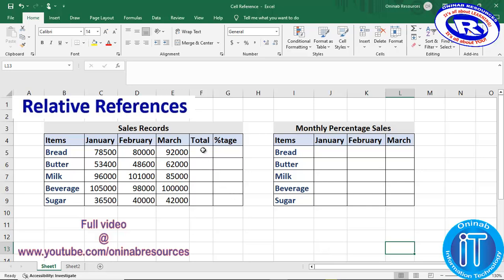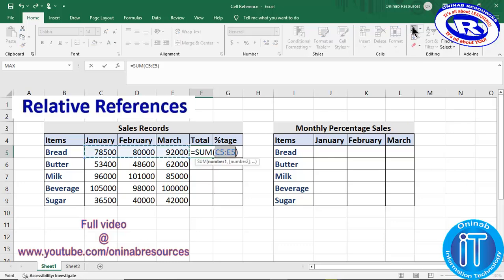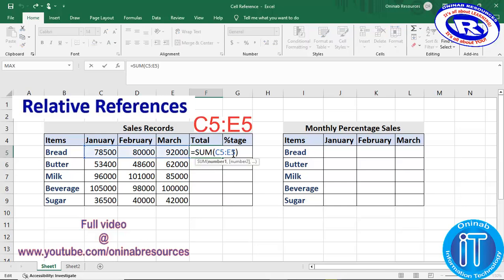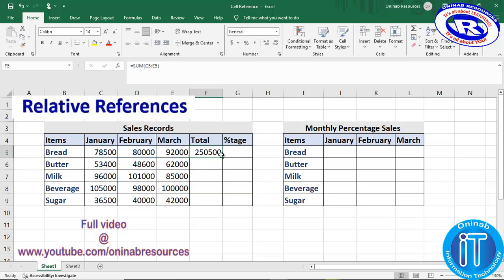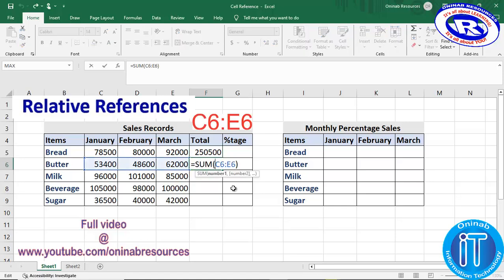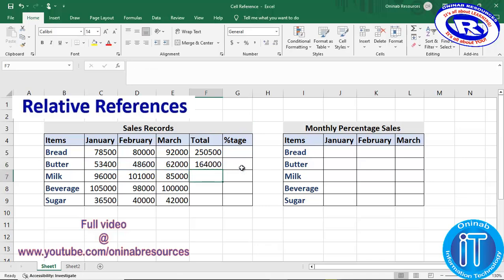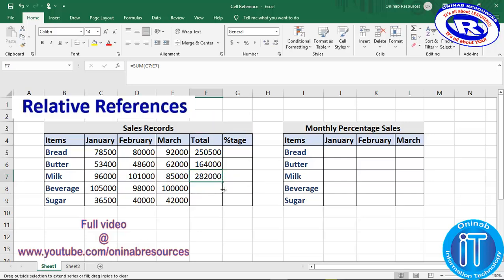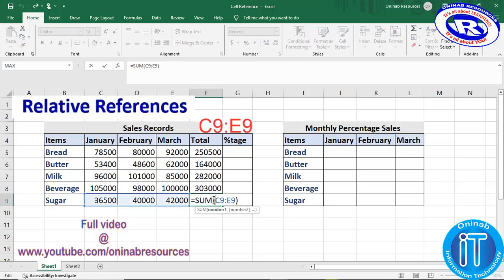Relative Reference in Microsoft Excel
The video clearly explains what a relative reference is with examples.